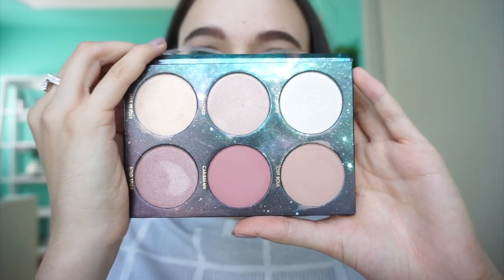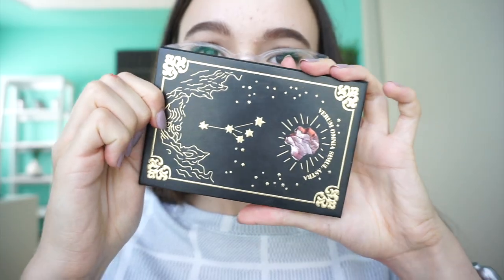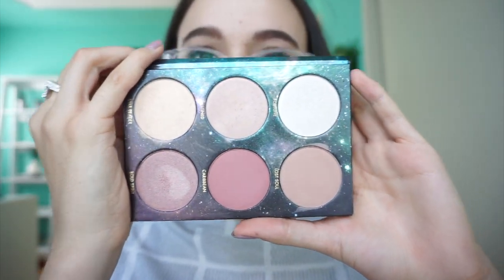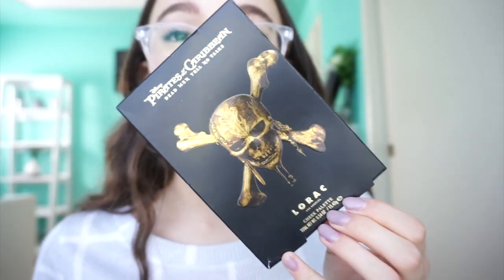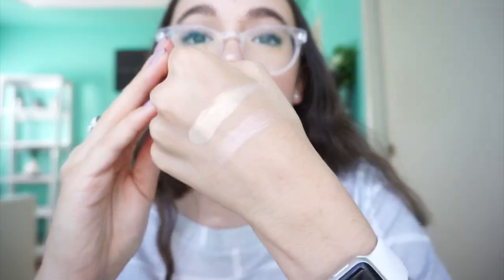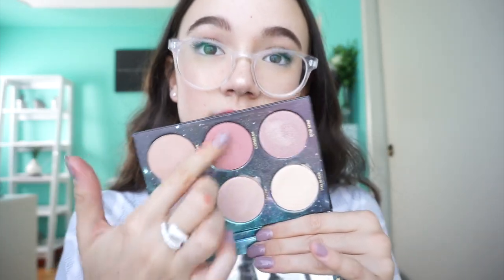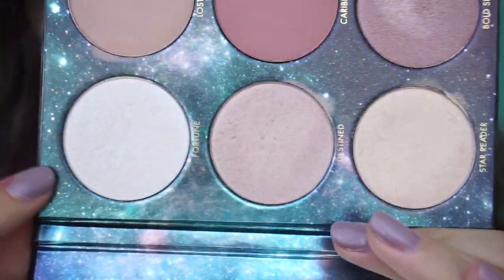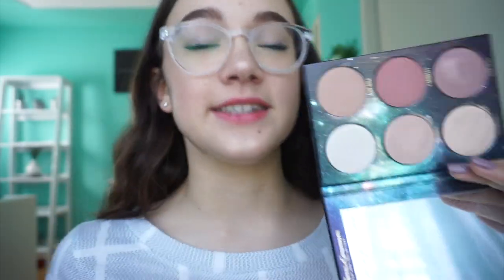The BEST Highlight Palette That YOU Haven't Heard Of! FionaFrills Vlogs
LORAC

Pirates Of The Caribbean Cheek Palette

Fiona